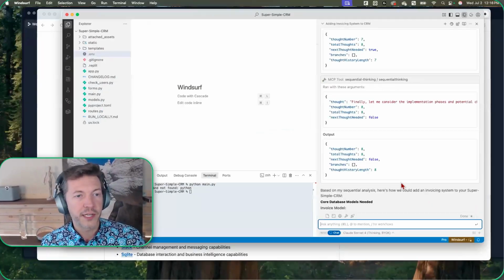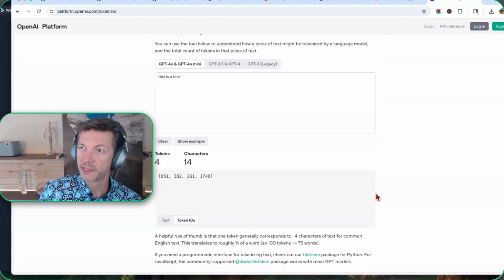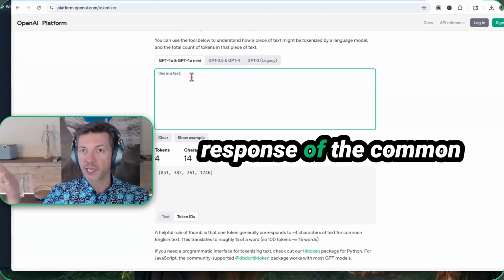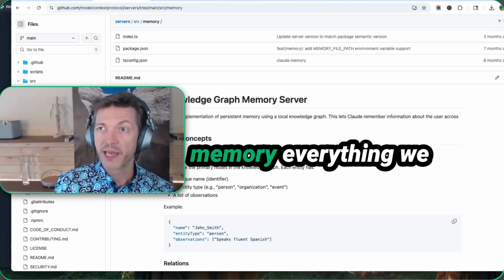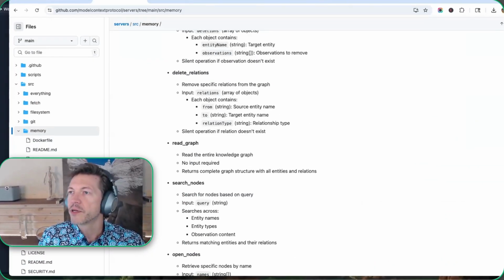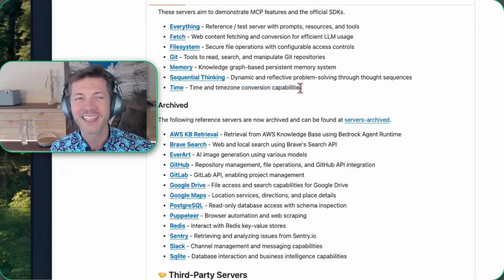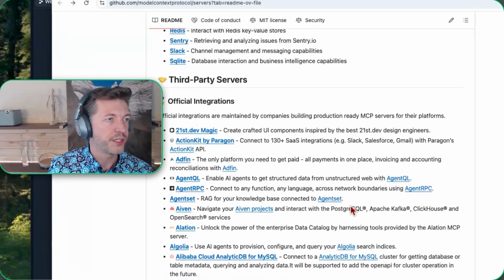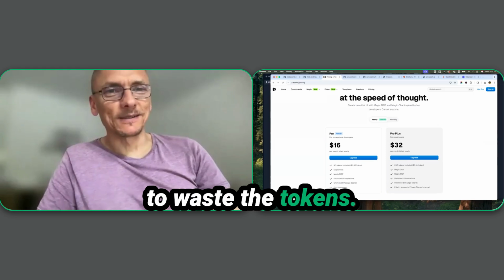Intro to Model Context Protocol (MCP) Servers - Part 2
Thinking Models, Memory, and Real AI Context (Part 2)

What’s the difference between a smart AI and a “thinking” AI?

In Part 2, Courtney unpacks how thinking models, tokenization, and memory systems actually work — and how MCP servers supercharge all of them with deeper control, persistent knowledge, and even visual awareness.

What you’ll learn in Part 2:

How tokenization really drives LLM behavior (and what it means for accuracy)

What “thinking mode” does (and doesn’t) do — explained simply

How memory MCPs build a persistent, queryable knowledge graph of your app

Why more rules = more tokens = higher API costs — and how to manage that

How tools like Windsurf and Kilo Code compress or persist context

What makes MCP servers like Puppeteer and 21st Dev powerful for visual or UI-based dev work

📌 This session shows you how to actually build with MCPs, not just turn them on — especially when using AI for real app development.